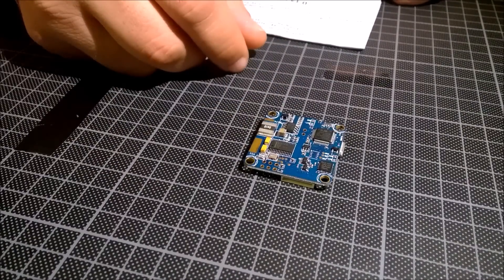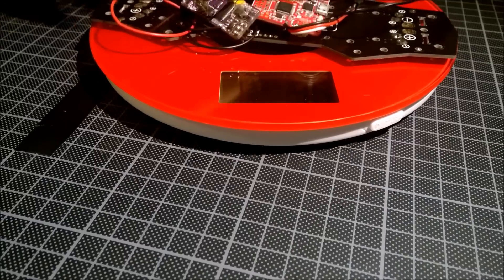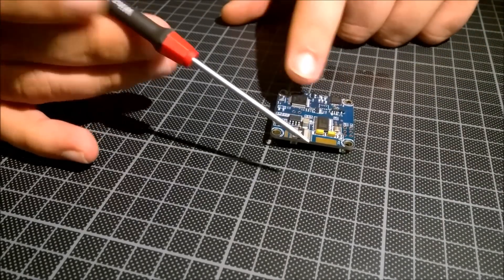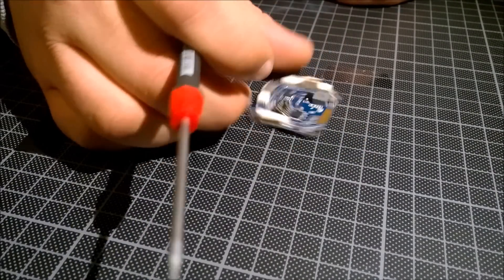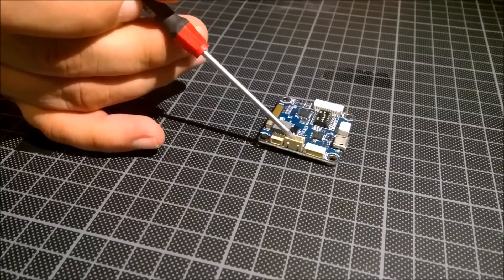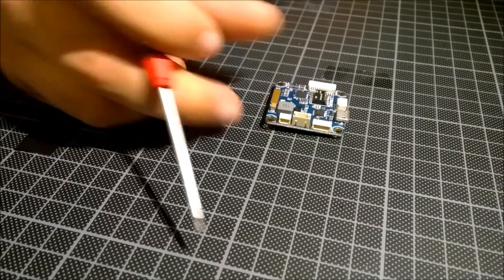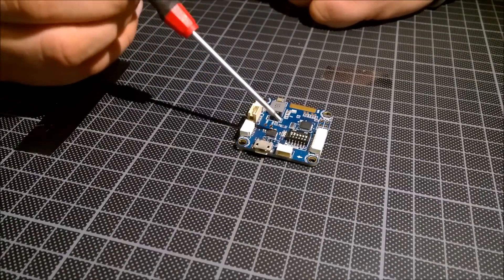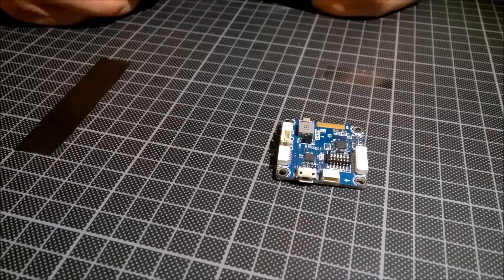Flip32 AIO v1.0 (Naze32 All-In-One Flight Controller) - Review Part 1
Buyers should buy the latest version 1.03 @ - Great Customer Service!

Review Part 2 will include Updates, Software Installation, Setup - coming soon (MWOSD, Betaflight, ...).

The OZE32 FC base on NAZE32, but it has integrated MiniOSD, PDB, BEC and Current and voltage sensors, soulation for FPV, incl. almost everything FPV needed (excl. RF) on 35x35 mm PCB.
• STM103 MCU runs Cleanflight firmware
• Only 35x35mm, mount holes 30x30mm
• Onboard USB
• incl. 5V 3A UBEC
• incl. complete OSD hardware, Compatible with MinimOSD/MWOSD/CC3D OSD
• incl. one small PDB
• incl. Current and voltage sensors
The defaullt firmware of OSD for Cleanflight
The board can support 2-6S.
The board can take 80amps current sensor (Burst 110Amps)
OZE32 support PPM, DSM2 Spektrum Serial(spektrum satellit receiver) and SBUS (support via inverter)FPV Multicopter Fun, 3D Print, Reviews, Tips and more!

You can support me and my channel at your next Banggood Haul - Thank you!